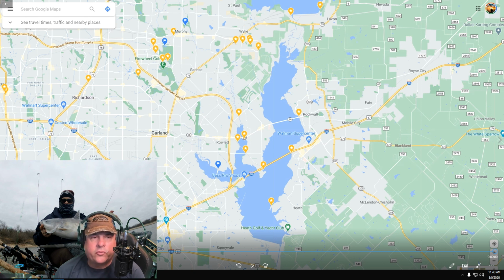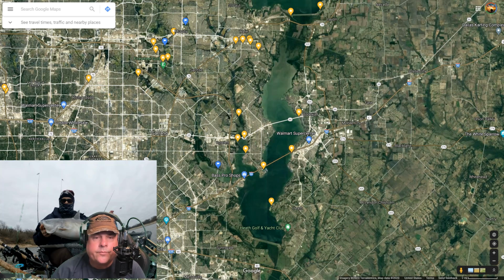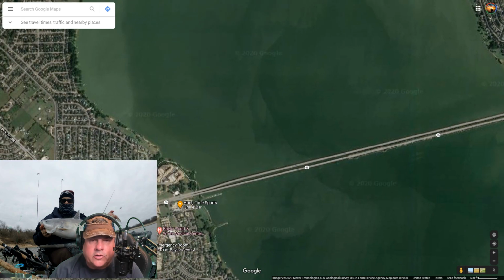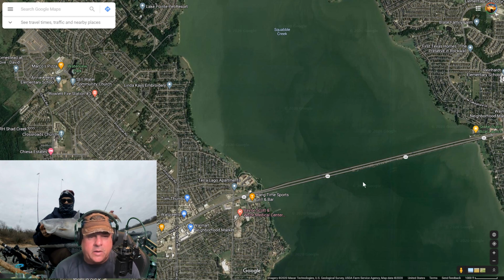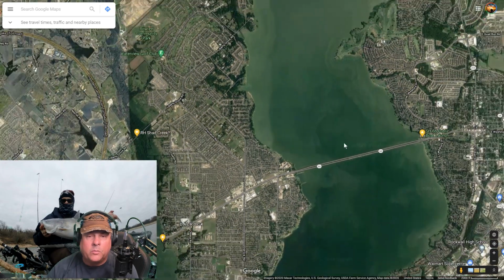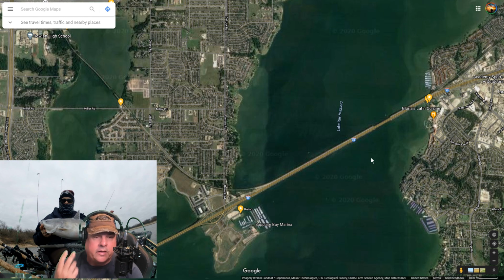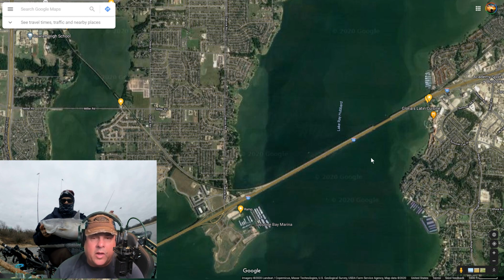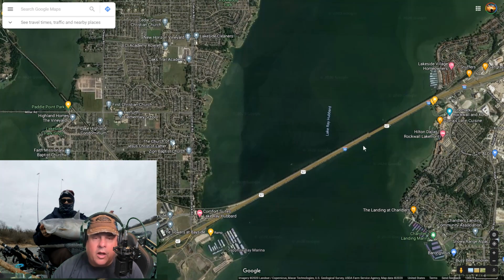Catching BIG Winter Catfish Using Bridges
I'll show you how I fish for big winter blue cats even if you're dealing with strong winds.